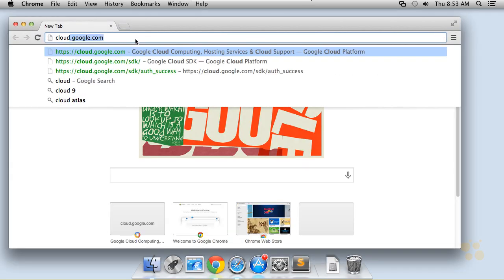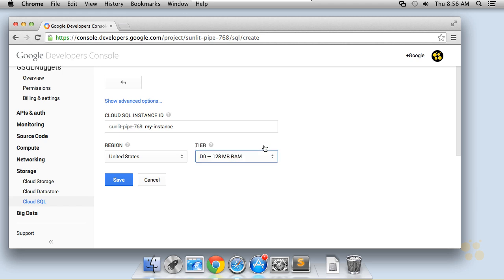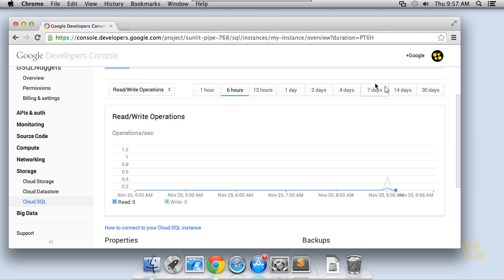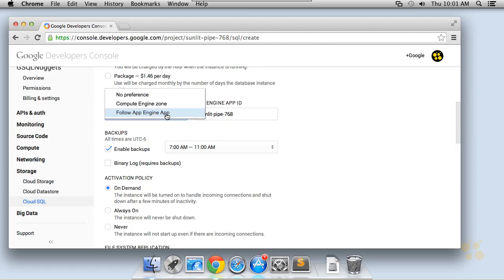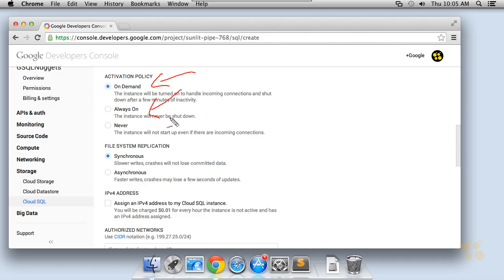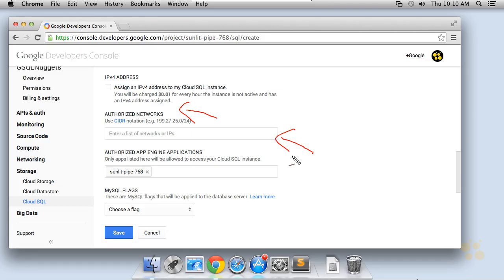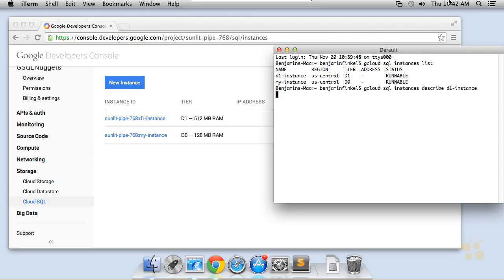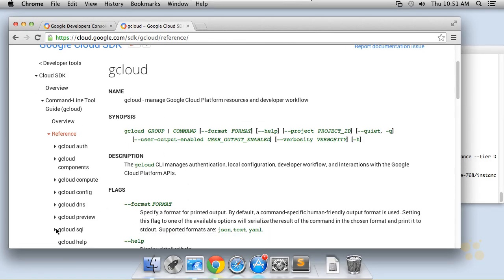5 Demo Cloud SQL Instances